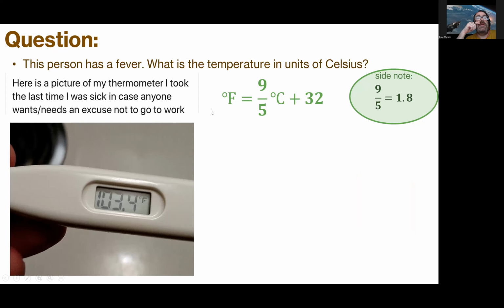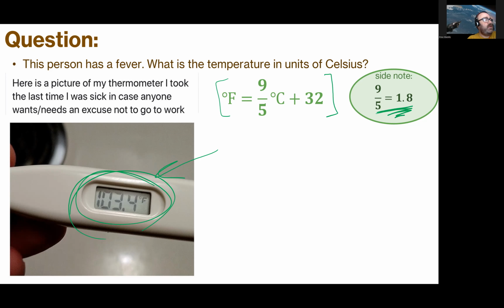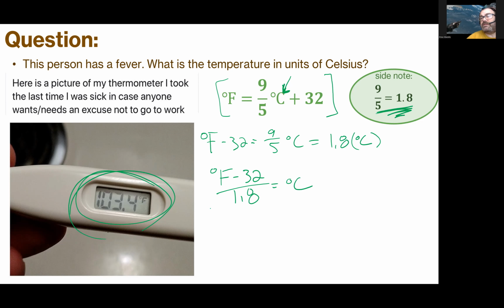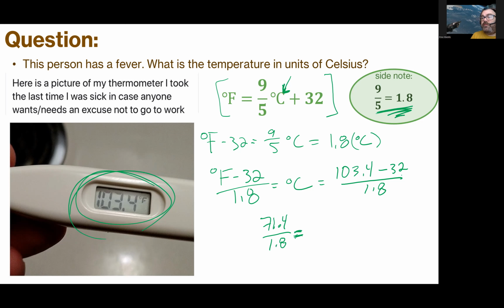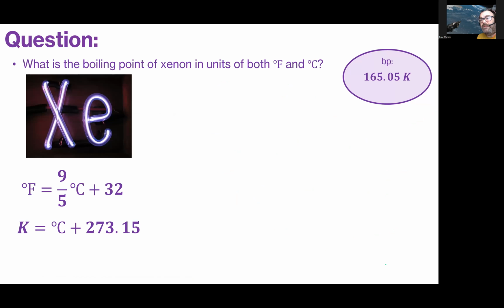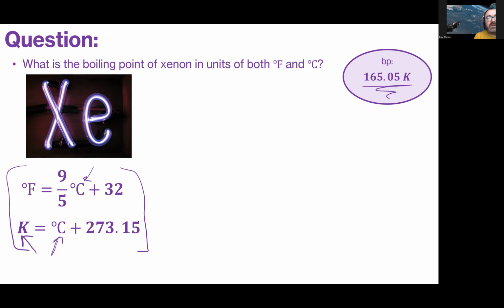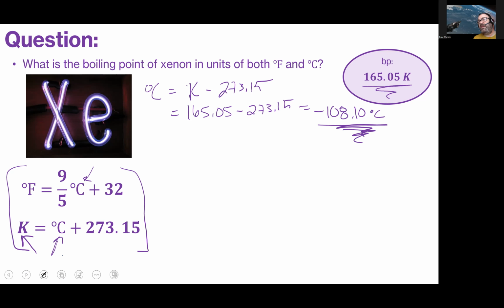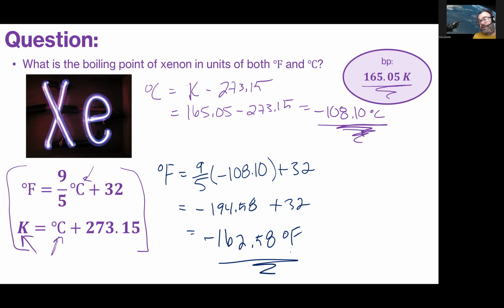CHEM 1411 - 006 - Temperature Conversion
Temperature Conversion Examples